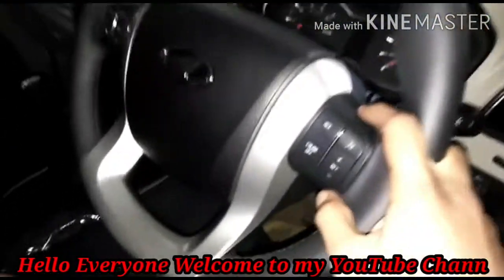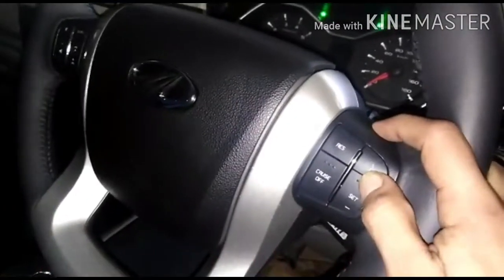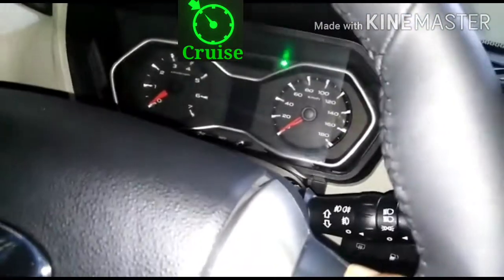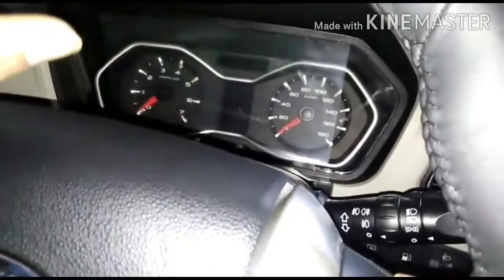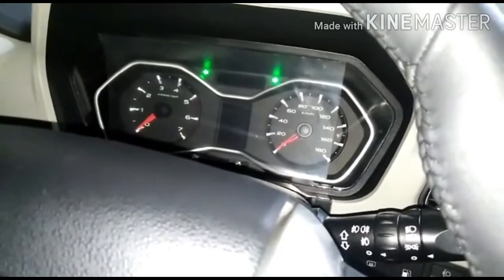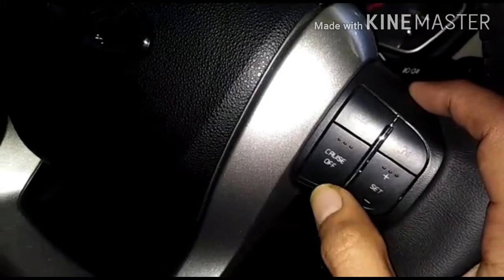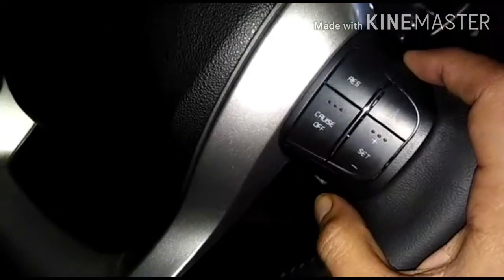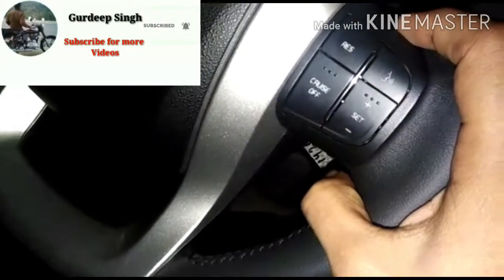cruise control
how to operate cruise control in in a vehicle

Hyundai ,Mahindra vehicles cruise control